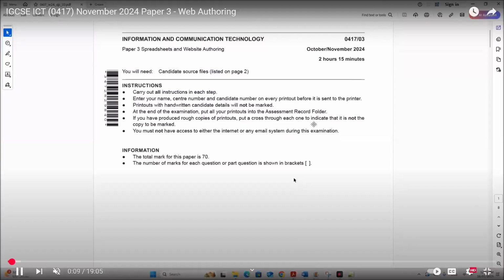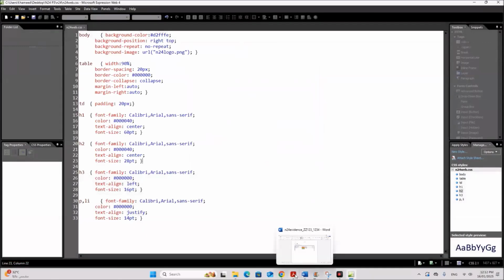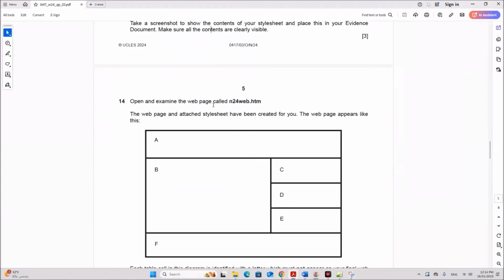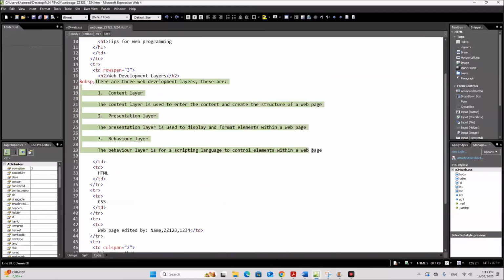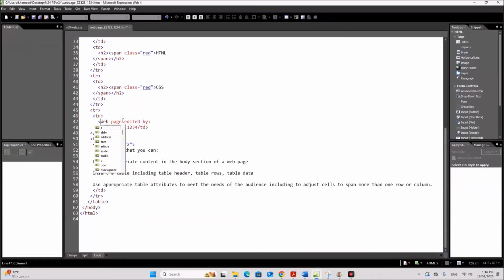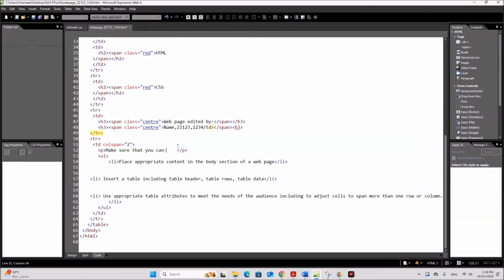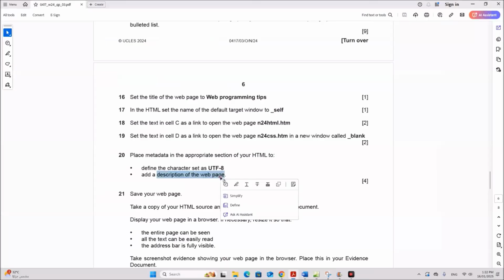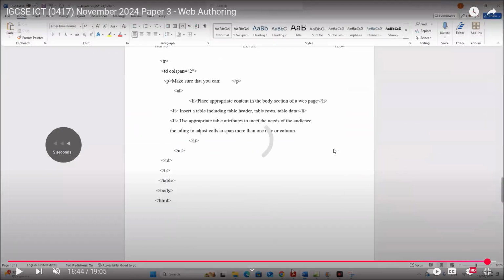2024 Oct Nov Paper 3 V3 0417